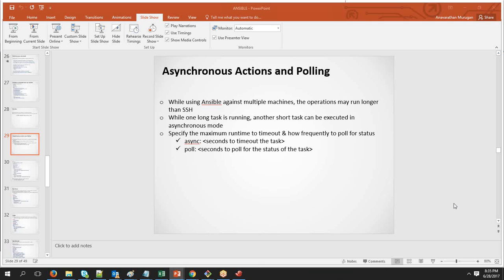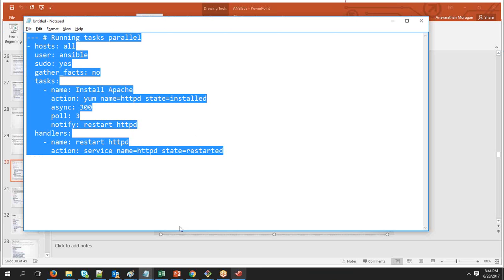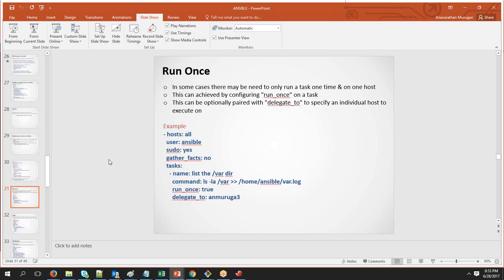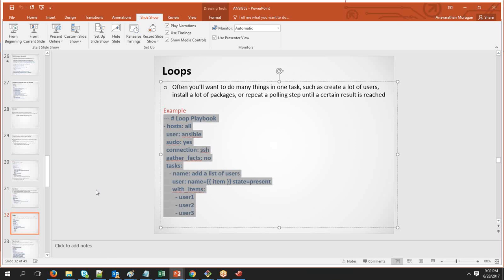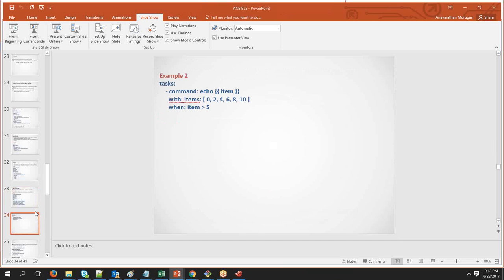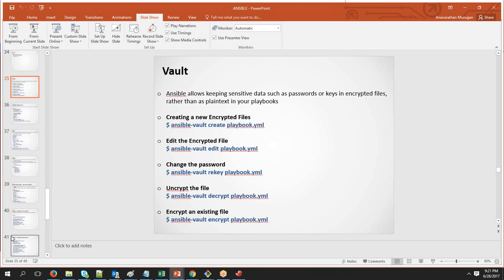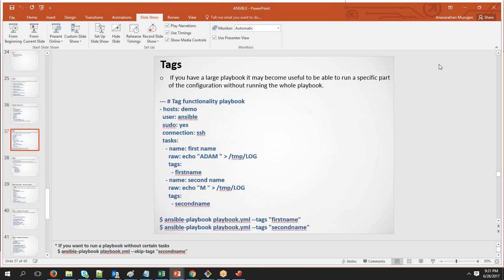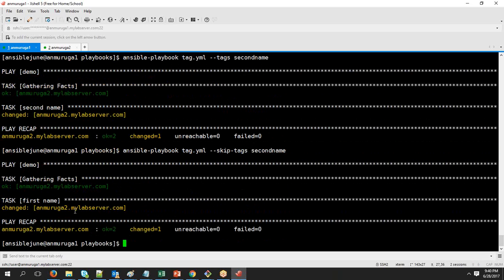Ansible Tutorial For Beginners | Part -4 | DevOps Tutorials for Beginners